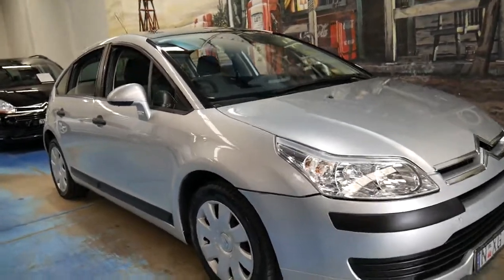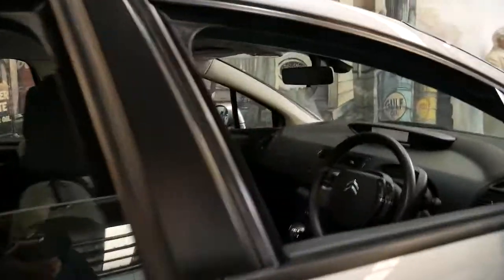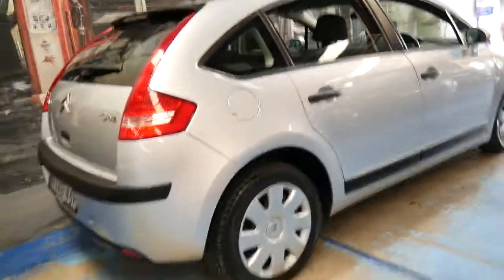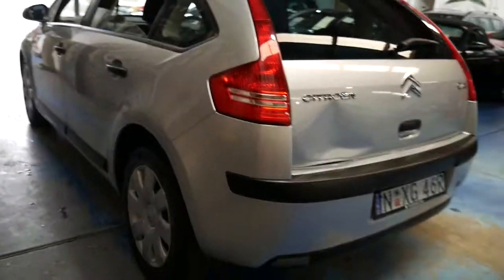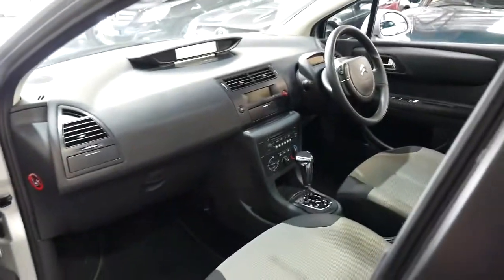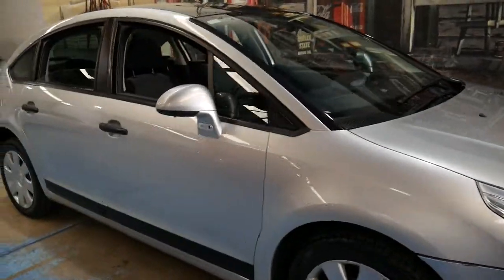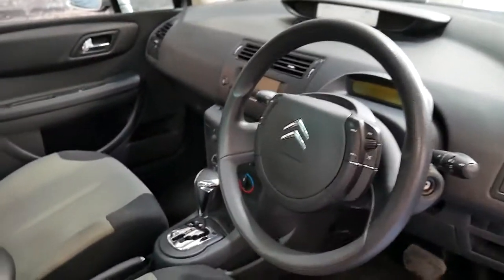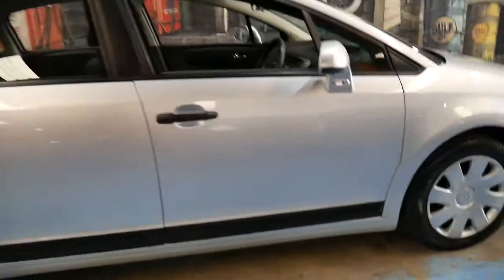2005 Citroen C4 5 door 1.6 litre only 85,000 klms